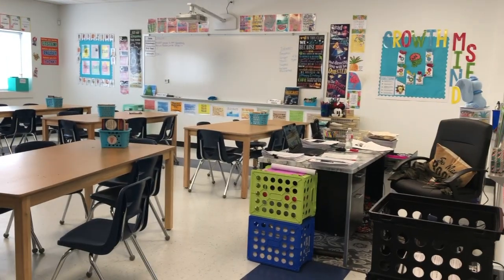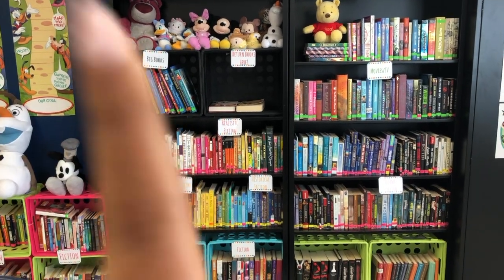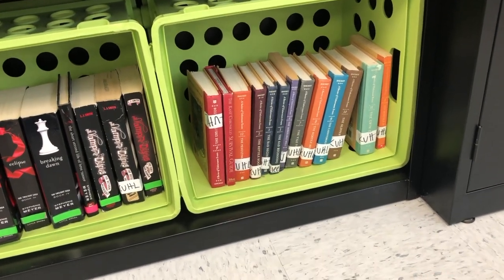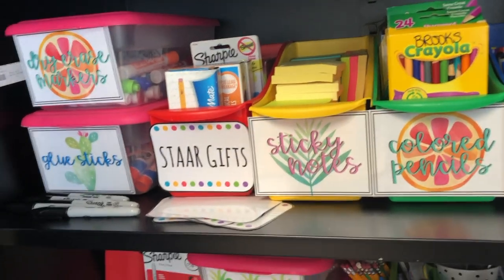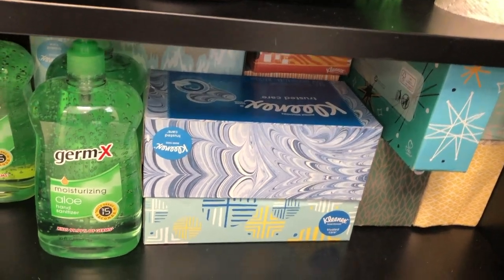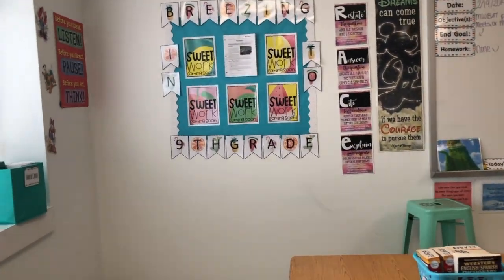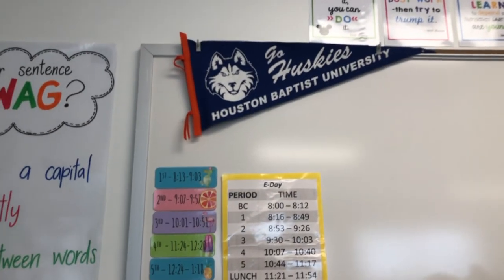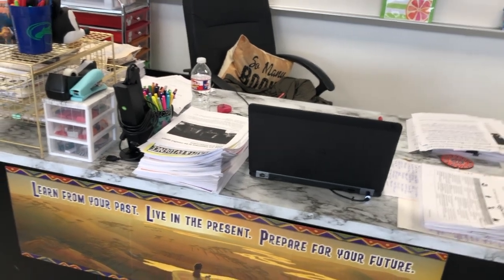Classroom Tour Mid Year ish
I was finally able to carve out the time to do my classroom tour. Even as I upload this video, my classroom has changed. My classroom is an ever-changing canvas, and I like for my students to have plenty to look at, work with, and take pride in. It's my hope that you sense the inspiration that I aimed for.